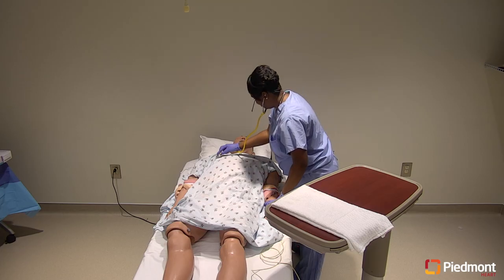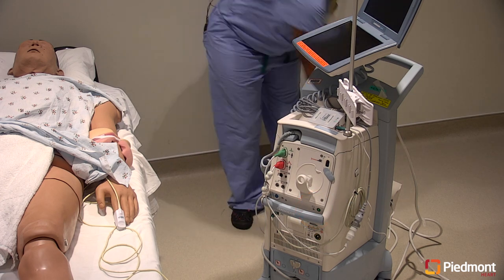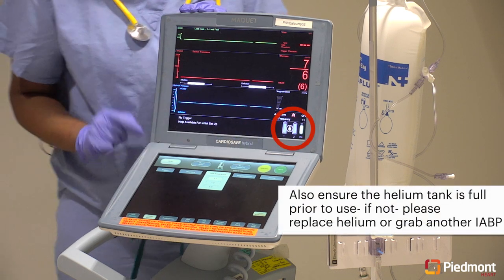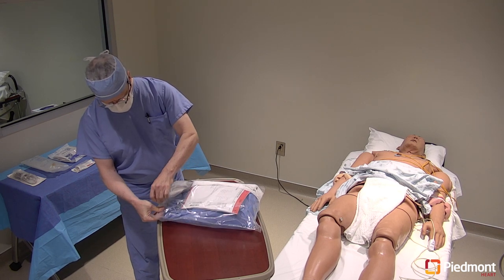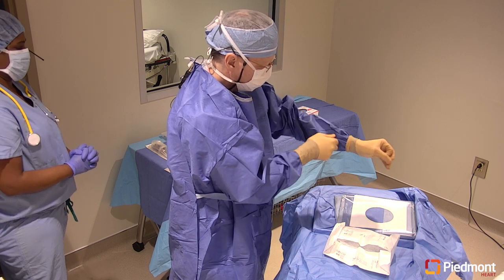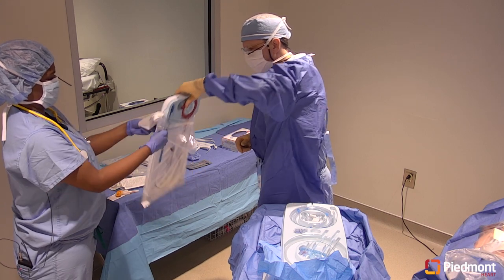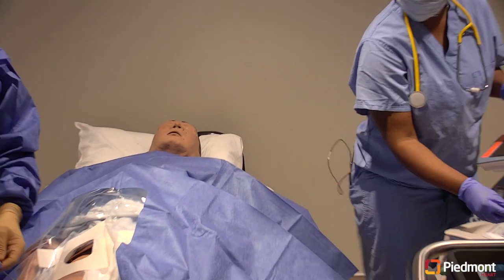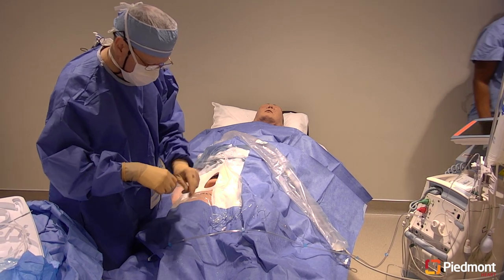Inserting an Intra-Aortic Balloon Pump in the ICU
Piedmont Atlanta Hospital developed this training video for nurses to demonstrate how to effectively and efficiently assist with the insertion of an intra-aortic balloon pump (IABP) at the bedside in the cardiovascular intensive care unit.